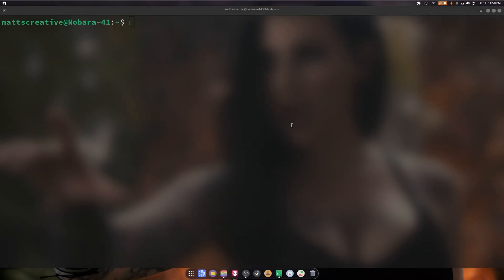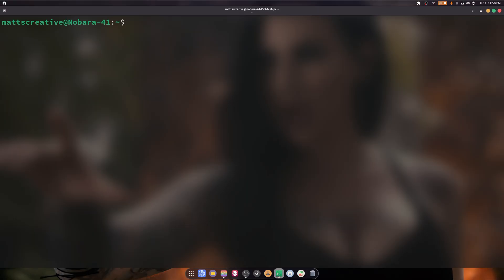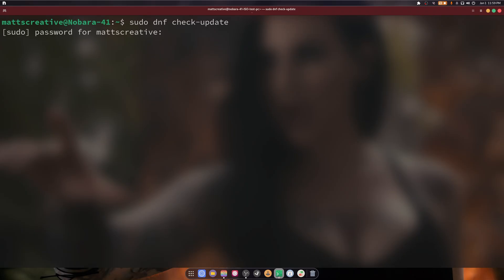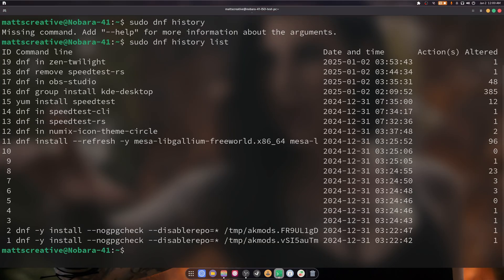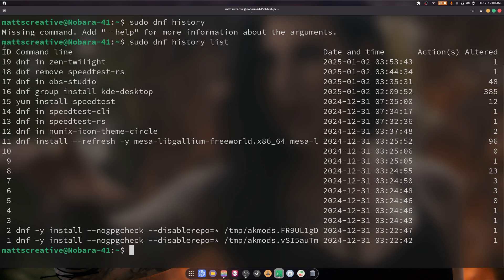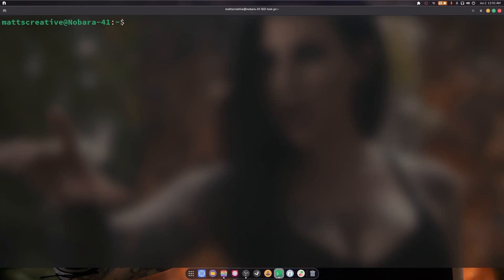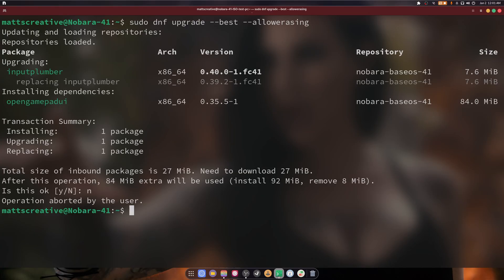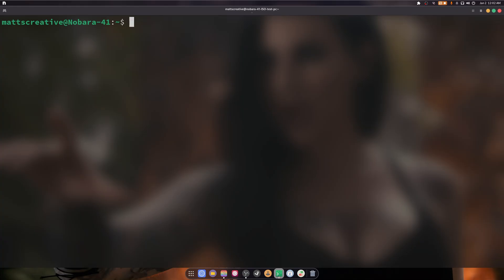How to Check history and updates and auto-remove | Fedora Beginner Friendly Guides